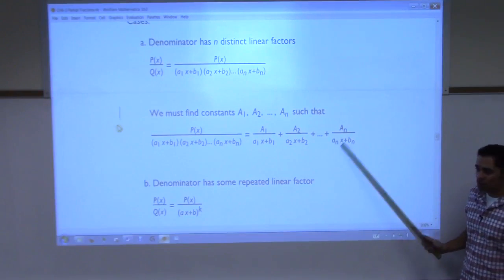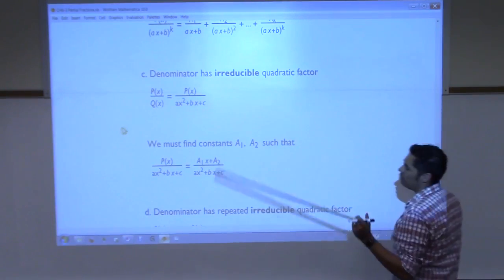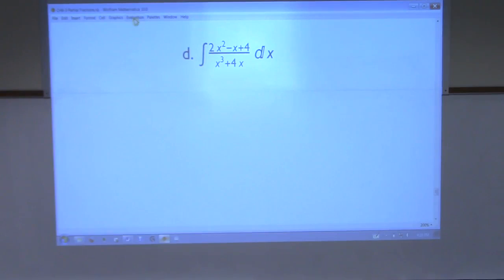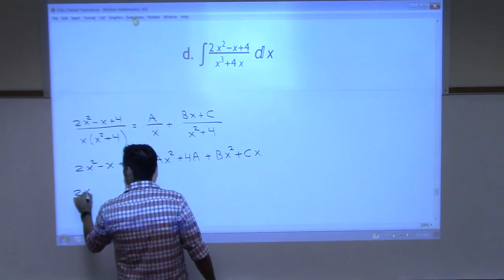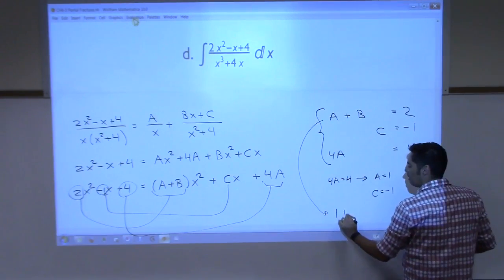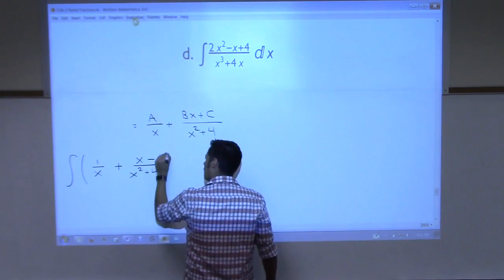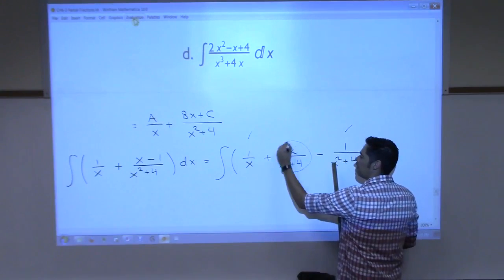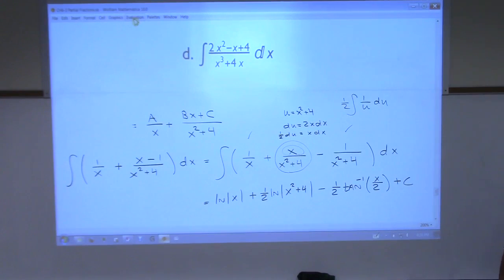2414 6-3 Partial Fractions B part4